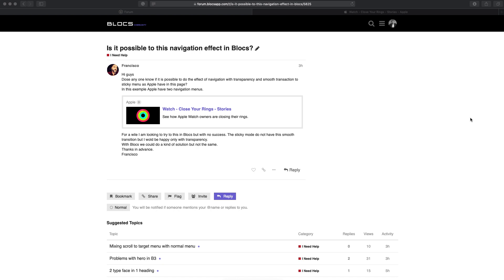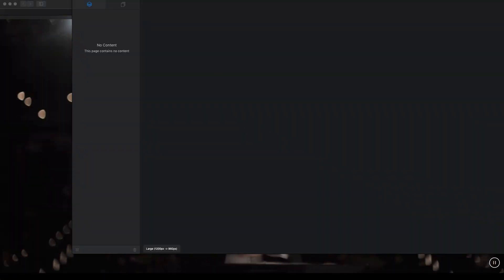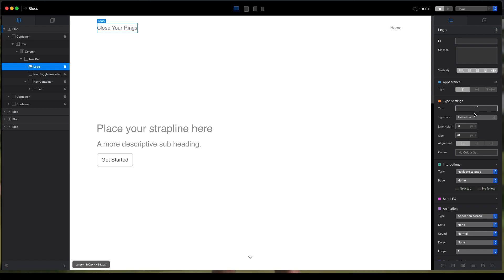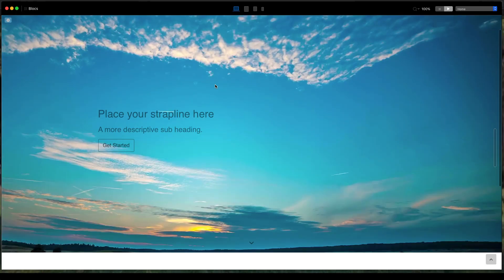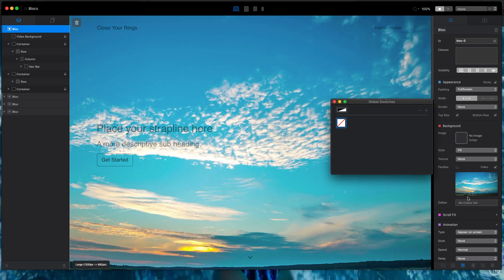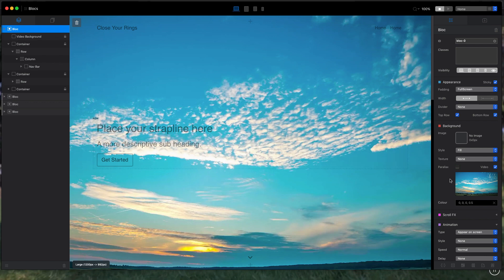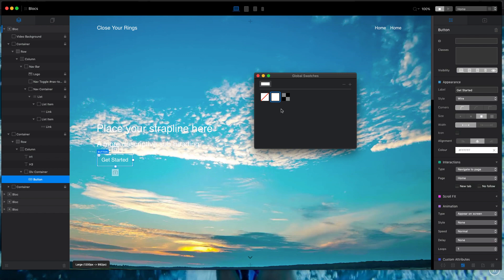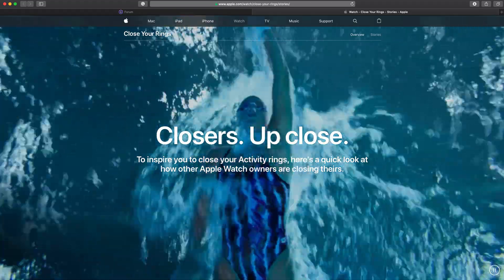Creating Transparent Sticky Navigation in Blocs 3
A quick video showing how to recreate the navigation header from Apple's website.